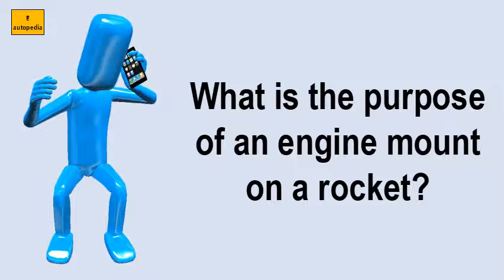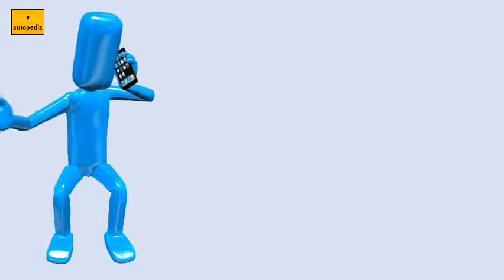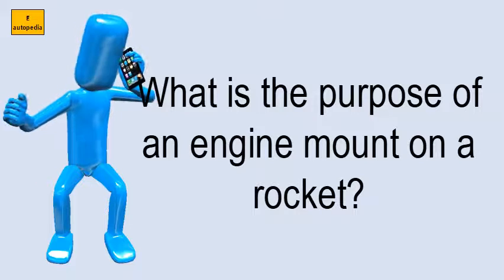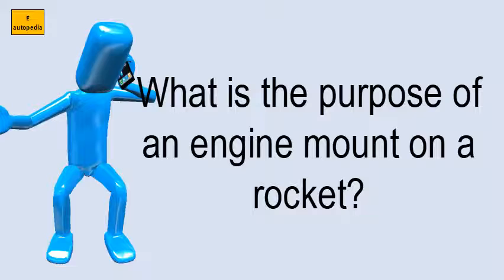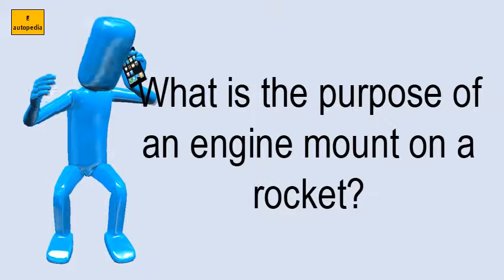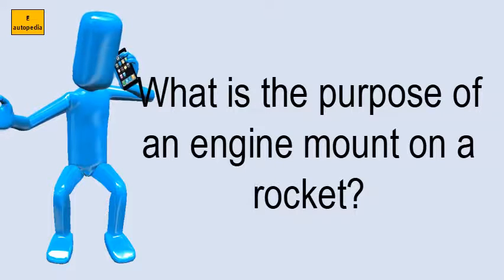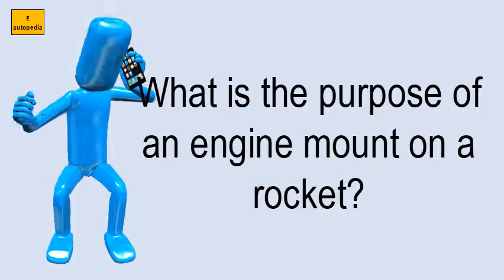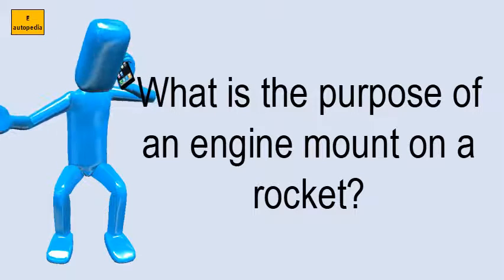What Is The Purpose Of An Engine Mount On A Rocket?